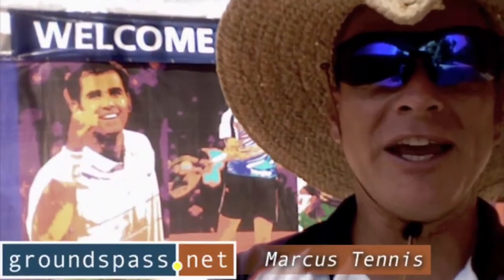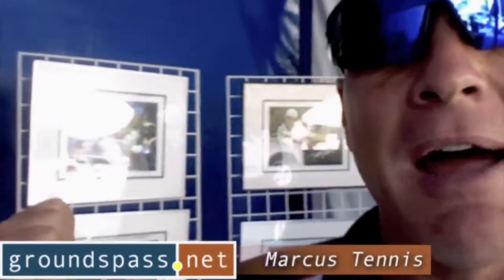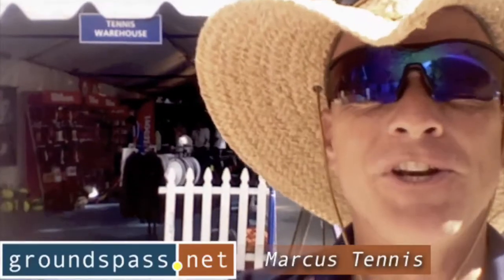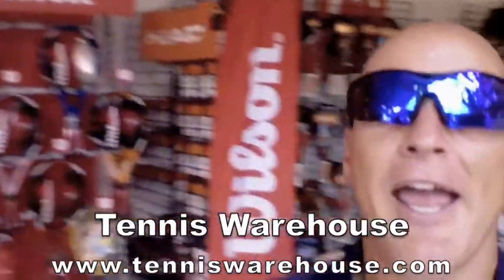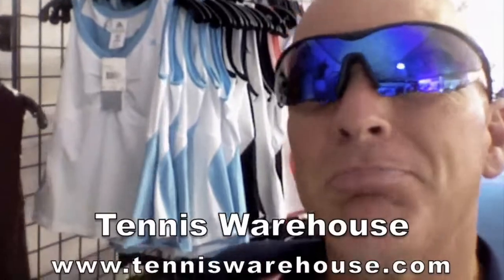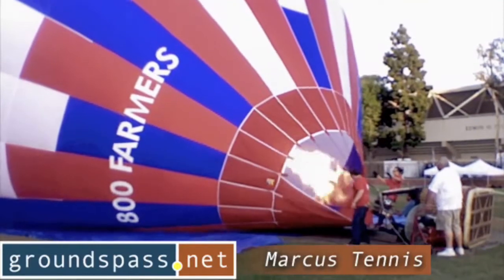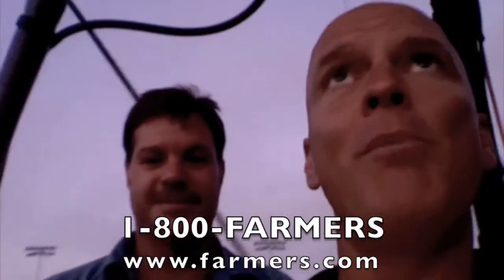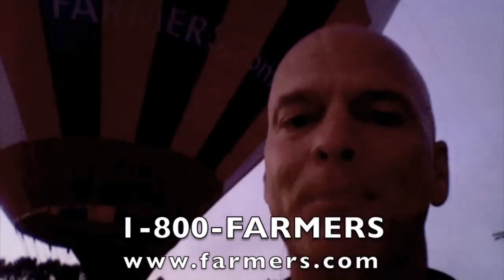GroundsPass.net: 2009 LA Tennis Open V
Marcus Tennis reporting during the 2009 LA Tennis Open.